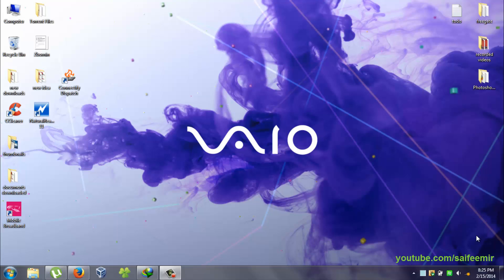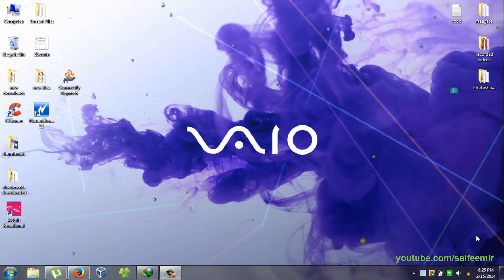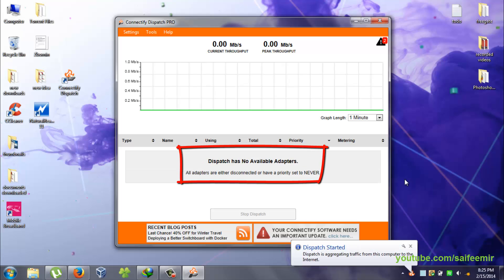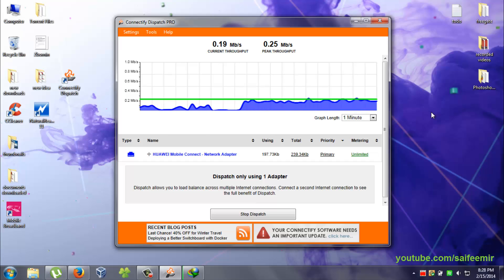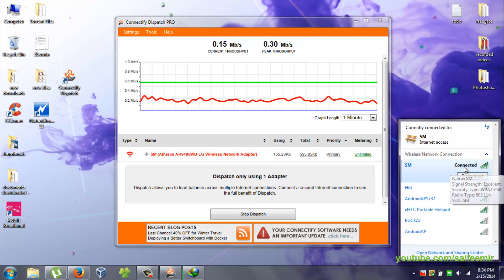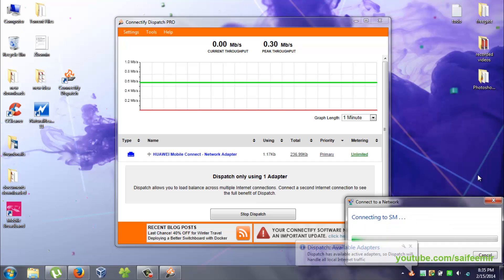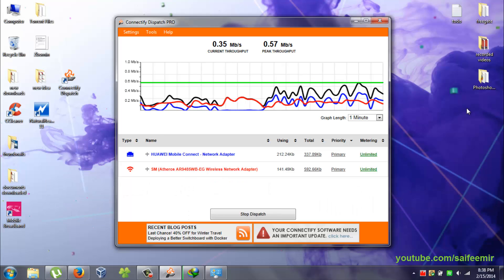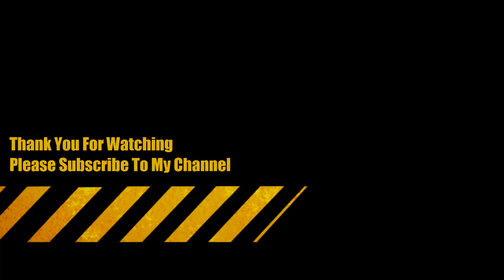Make a Super Fast Internet by Combining Multiple Internet Connections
The Best Internet Load Balancer:

If you want to Create a Free Wifi Hotspot with a Free Software / Application, then you must see my new video:

Connectify Dispatch is an easy-to-use software load balancer that lets you browse the web faster. Got Wi-Fi AND 4G? Two Wi-Fi adapters? Ethernet AND 3G? Connectify Dispatch will work with any these technologies to increase your bandwidth.
What's a software Load Balancer? It's a software application that takes control of your Windows computer's Internet connections. Dispatch puts each of your downloads on the best Internet connection. It's easy to use, just connect to two networks, fire up Dispatch and enjoy faster web browsing right away.

Speed up your web browsing. Download torrents faster:
Connectify Dispatch is great for applications that download lots of files, such as BitTorrent and web browsing. It can divide all your sockets between your Internet connections for faster speeds. (If you're streaming video, you should check out Speedify which works on a per packet basis for better performance with streaming video)

Take Control of your Internet:
Connectify Dispatch puts you in control of your Internet! Dispatch meters connections so you can avoid costly overages by assigning bandwidth caps to your 3G and 4G cards. Per application settings give you control of which applications can use each Internet connection. Additionally, each connection has a Priority level. Dispatch only uses Backup connections when other connections have failed. Fast, smart, AND frugal.